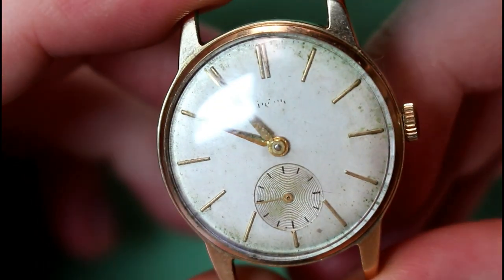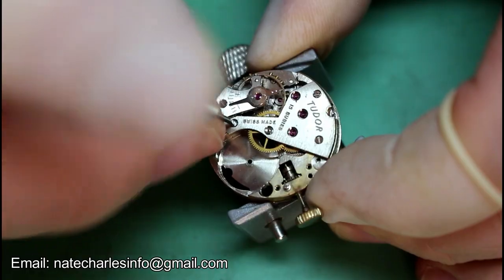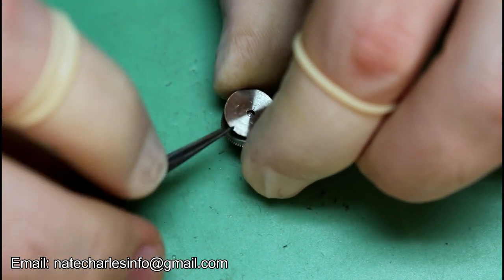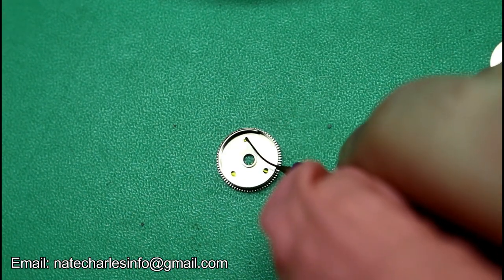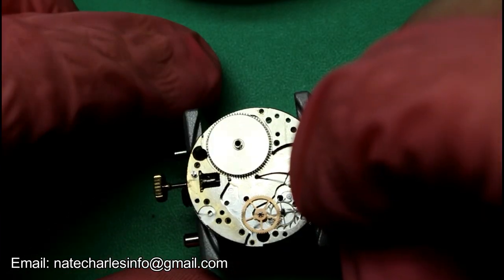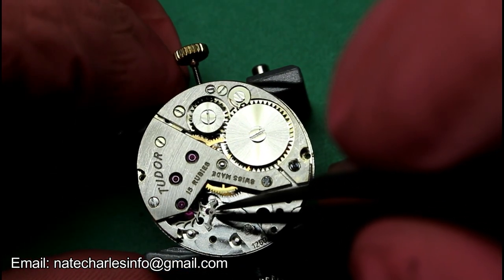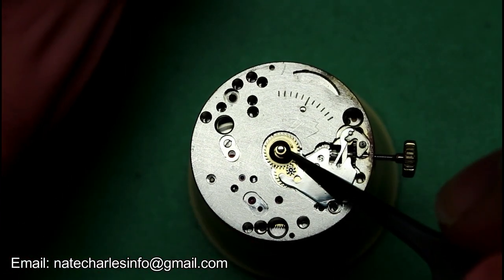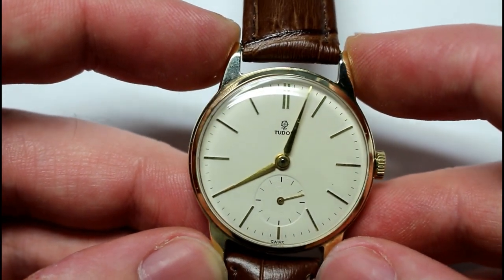1950's Gold Tudor Watch Restoration: How to Restore it to its Former Glory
In this video I'm restoring this vintage 9ct gold Tudor, I ended up having the dial repainted, replacing the setting lever spring and giving the case a valet.